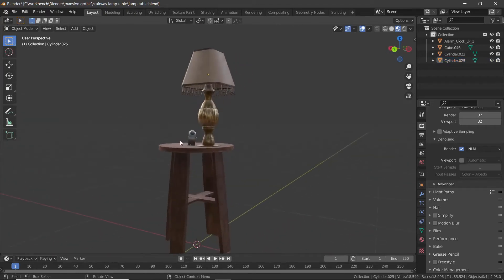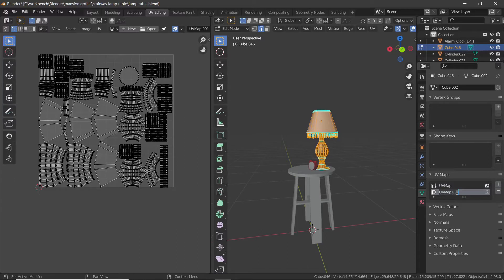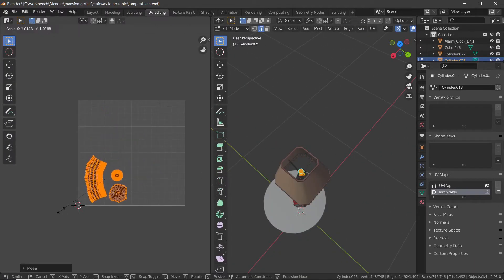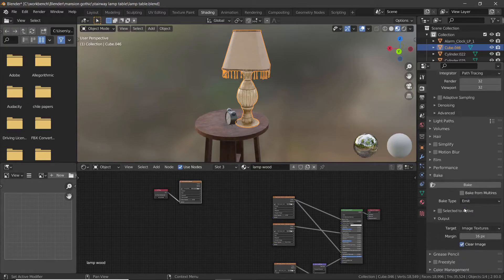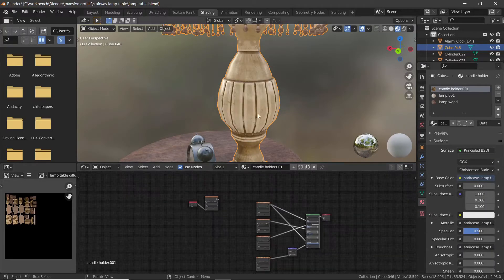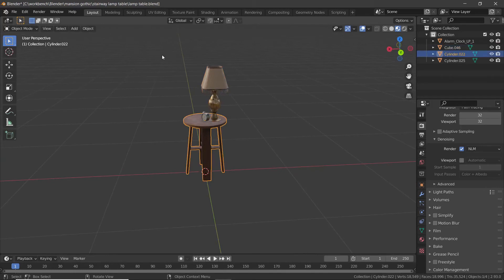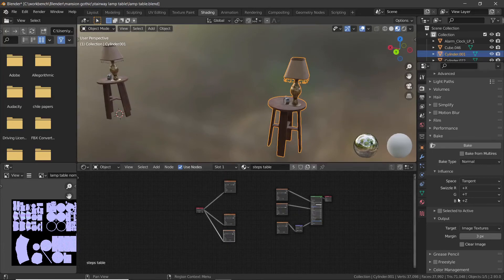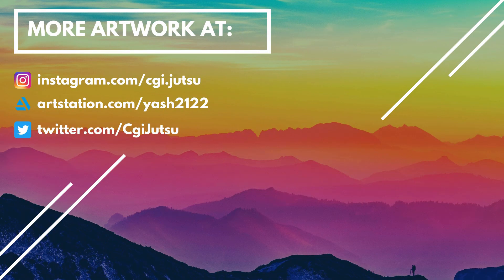"MULTIPLE UVs" Feature and WHY It's Important | Blender Tutorial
Have you ever come across assets with many pre-baked textures, but wanted to reduce the number of textures for your use in a game or scene? This video will help you understand just how to do that using the Multiple UVs feature in Blender. The tutorial explains how you can generate multiple UVs and transfer texture maps between them without ruining any data. The common issues faced are also cleared.

This change will allow me to create more frequent and better content for my members, and also upload various other kinds of files which were less convenient on the BuyMeACoffee platform due to its limitations.